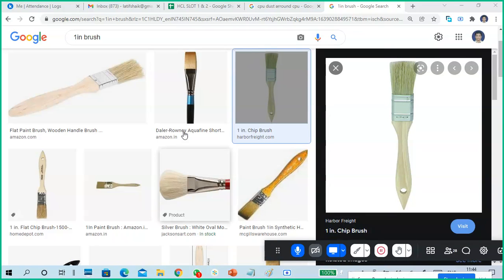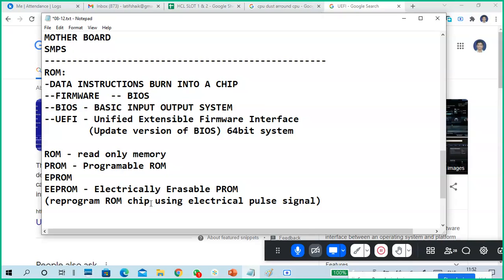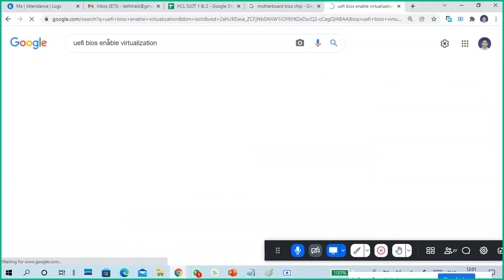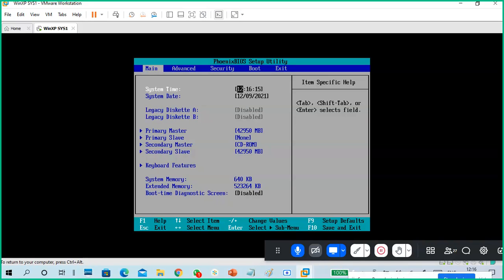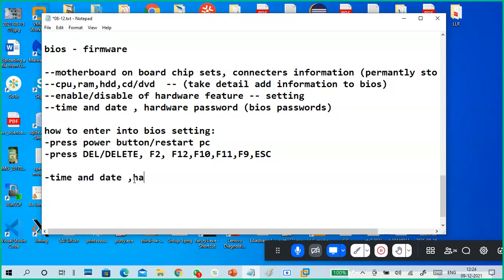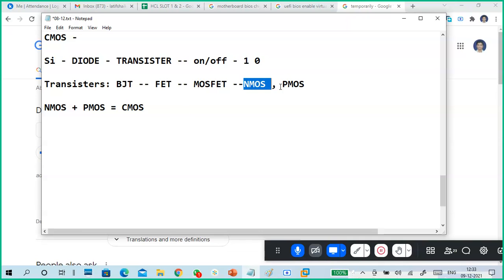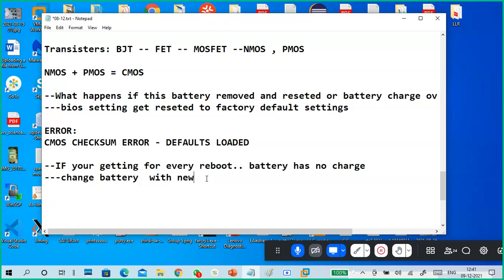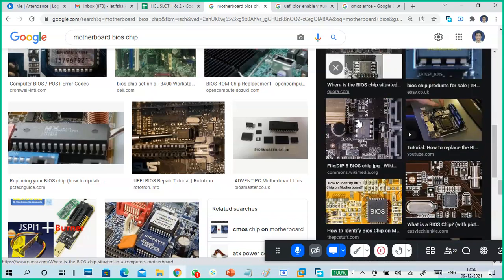Basic PC Hardware Part4 ROM and BIOS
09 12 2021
ROM:
-DATA INSTRUCTIONS BURN INTO A CHIP
--FIRMWARE  -- BIOS
 (Update version of BIOS) new 64bit system

PROM - Programable ROM   -- UV ray to program
EPROM
EEPROM - Electrically Erasable PROM
(reprogram ROM chip using electrical pulse signal)

bios - firmware

--motherboard on board chip sets, connecters information (permantly stores in bios)
--cpu,ram,hdd,cd/dvd  -- (take detail add information to bios)
--enable/disable of hardware feature -- setting
--time and date , hardware password (bios passwords)

how to enter into bios setting:
-press power button/restart pc
-press DEL/DELETE, F2, F12,F10,F11,F9,ESC

-time and date ,bios password, setting changes --store temporarily in bios chip
when power off pc the temp data gone from bios chip
to keep the temp data/settings we use bios battery(cmos battery)

-bios battery (cmos battery) -- Li 3V

CMOS - complementary metal-oxide semiconductor

Si - DIODE - TRANSISTER -- on/off - 1 0

Transisters: BJT -- FET -- MOSFET --NMOS , PMOS

NMOS + PMOS = CMOS

--What happens if this battery removed and reseted or battery charge over(no charge/power)
---bios setting get reseted to factory default settings

ERROR:
CMOS CHECKSUM ERROR - DEFAULTS LOADED

--remove the battery and reseted back and set bios setting

--IF your getting for every reboot.. battery has no charge
---change battery  with new battery